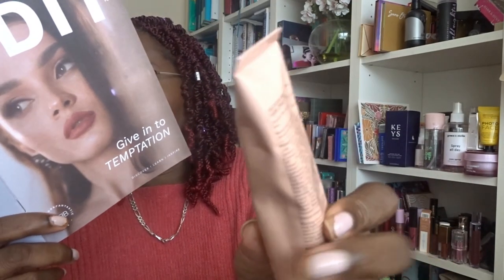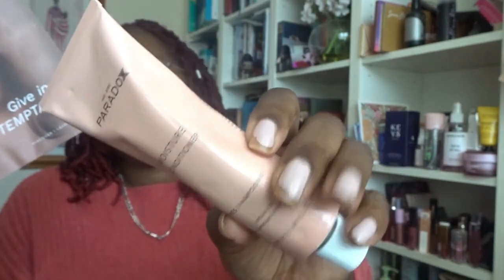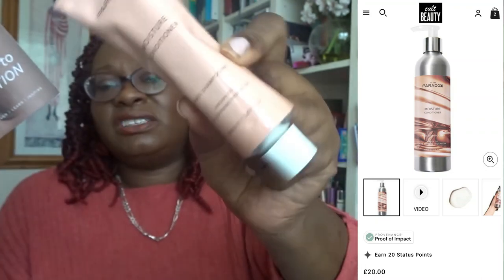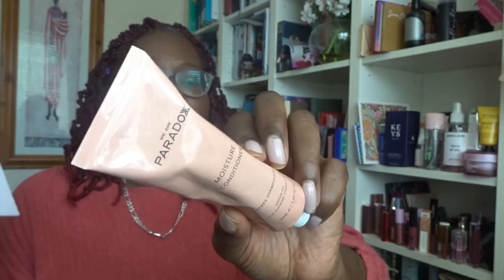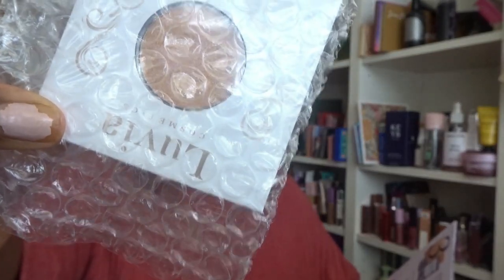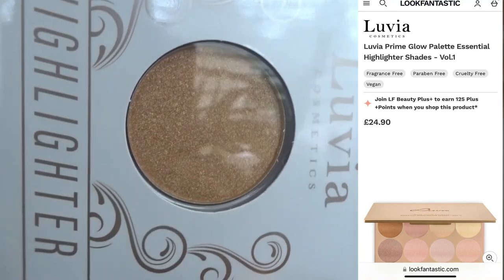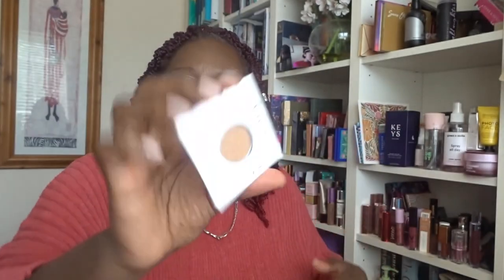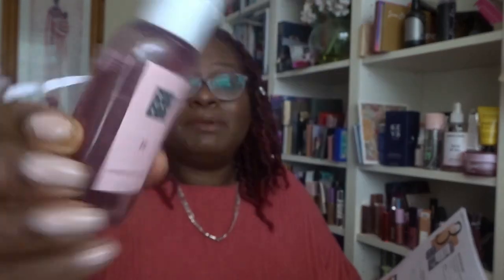Look Fantastic October Beauty Box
NonPR

When I do Giveaway there will always be prerequisites to entry.  These are:

1.  I.e when I tap your name, it will say that you are a PUBLIC SUBSCRIBER.

2.  There will be a task to complete for the entry

3.  I will state if the Give Away is International. If I don say it is International then it is only for UK and Europe only.

4. I will give  an end date to entries  and I will not consider entries that come in after the closing date.

I will leave a "YOU WON!" under my favourite comment.

                                              BOXES FOR SALE

The box will sell for £10, £15,  £20 or £25
I will sell to the first subscriber who has provided the contents

1. Danessa Myricks Lip & Cheek Dew It Flirty

2. Kat Burki Nutrient-C Eye Cream

3. Wander Beauty Wanderess Escape Eyeshadow Palette

4. SLMissGlam Marble 5Piece Brush Set